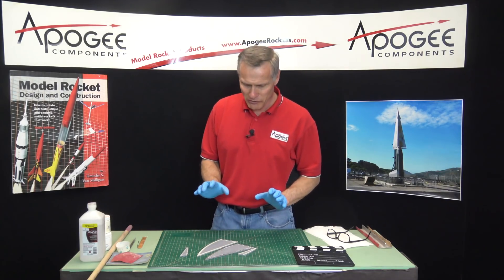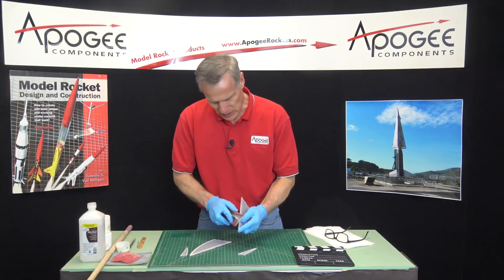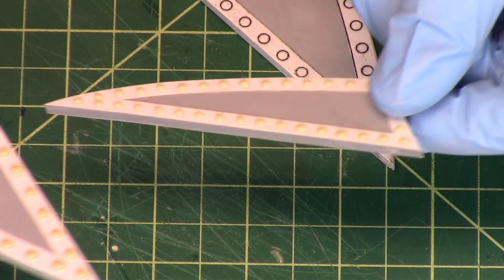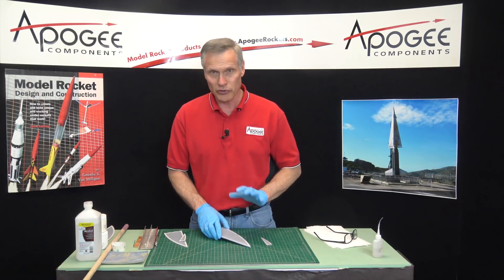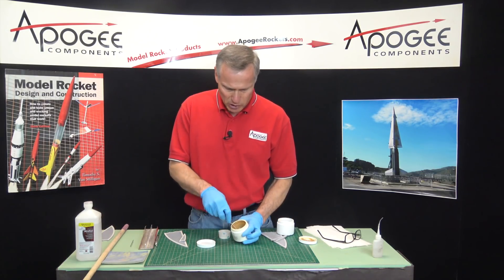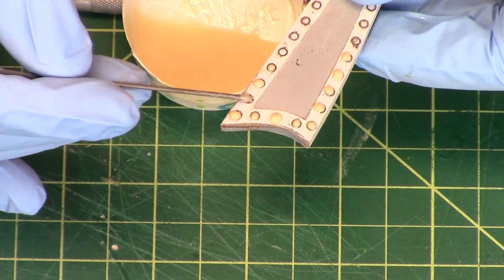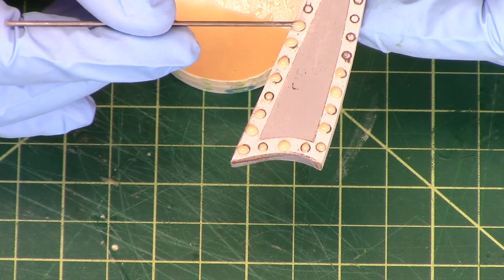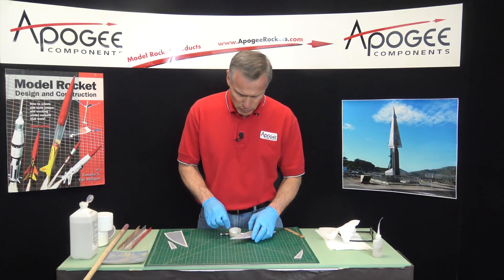Flying Machine Rocket Build: Part 7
This video shows how to add the simulated rivet heads to the surface of the fins. It starts by getting the fins prepared, which involves sanding the edges smooth to remove the overhang of the decorative paper straps. The material that I use for the rivet heads is RocketPoxy. It is a runny paste, but not runny enough. It needs to be thinned out slightly, which is done using a little bit of rubbing alcohol. The dots are then applied with a small stick. It is a long tedious process, and will probably take you over an hour to do one side of all the fins. Wait for the epoxy to cure overnight, and then you can flip them over and repeat the process on the other side. If you have other ideas on how to apply the rivets, send them to us, and we'll post them on our web